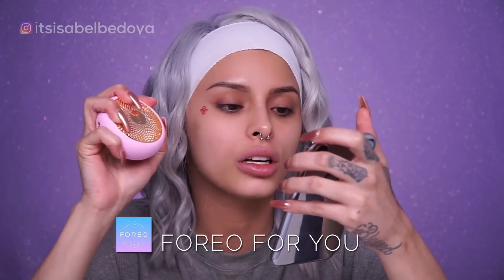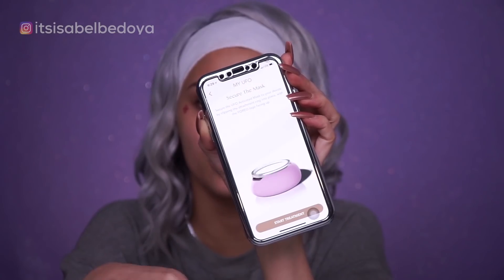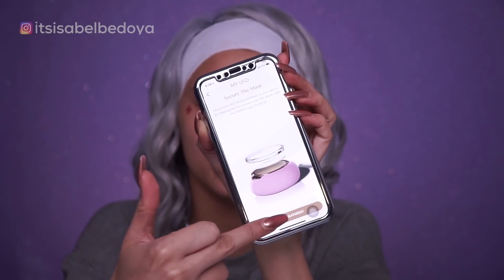THIS FACE MASK IS EVERYTHING!! I FOREO UFO REVIEW | ISABEL BEDOYA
Get your skincare poppin, get the FOREO UFO exclusive offer

I had fun showing you guys how I keep my skin hydrated and glowing with a light summer makeup look. Watch how I figure out how to use the smart mask treatment.